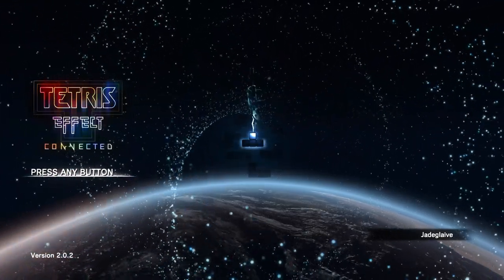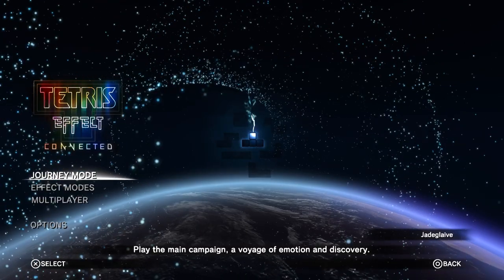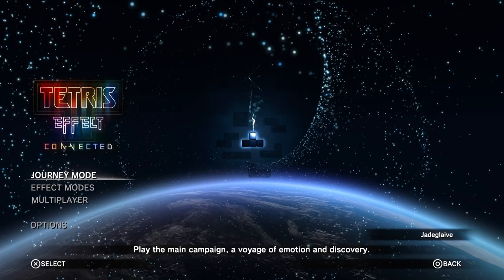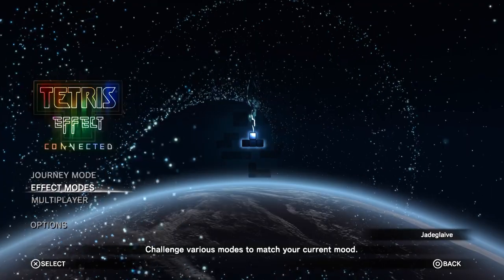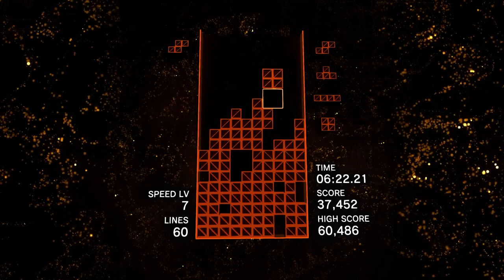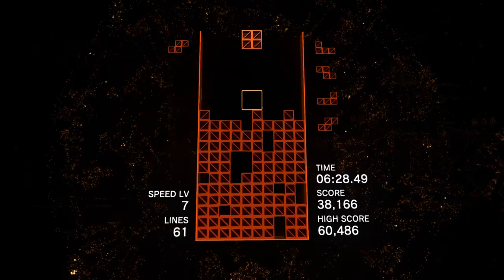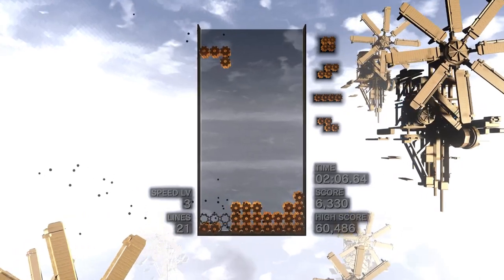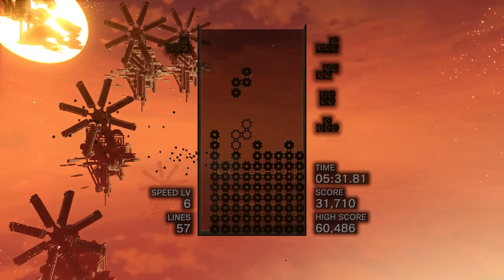LET'S PLAY | Tetris Effect | Plus: more thoughts on STELLAR BLADE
Hey everyone! In today's vlog I'm playing Tetris Effect, which is one of my favourite puzzle games. Along with talking about my own childhood experiences when it comes to gaming, I'll also be chatting a bit more about the whole Stellar Blade situation...which I was actually NOT aware of before I shot my video. I have a few more cents to share and spare on the topic.

I mostly post about gaming and slice-of-life videos, but I do vlog from time to time.

Gaming, games, video games, Tetris, Tetris Effect, Tetris Effect: Connected, Playstation, PS5, Sony, puzzle, puzzle games, chat with me, chatty video, gamer girl, women who game, girls who game